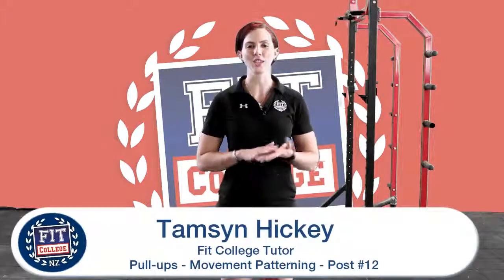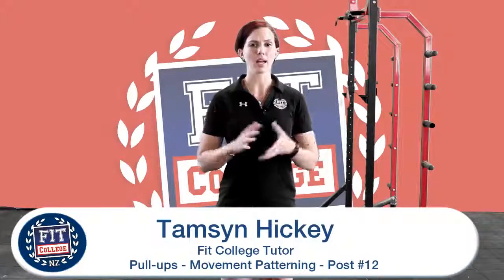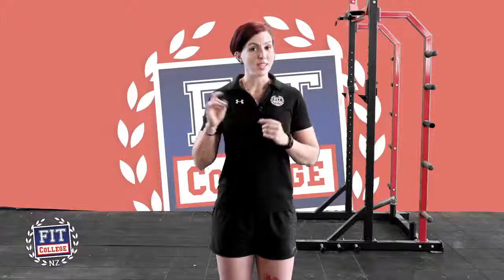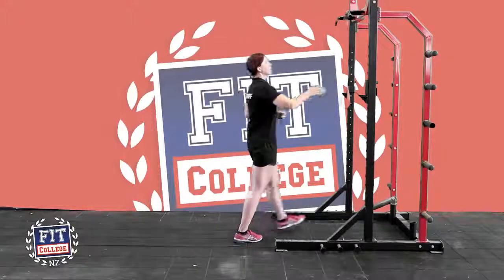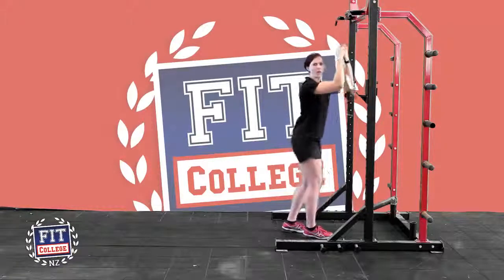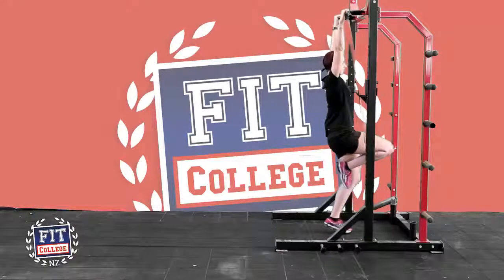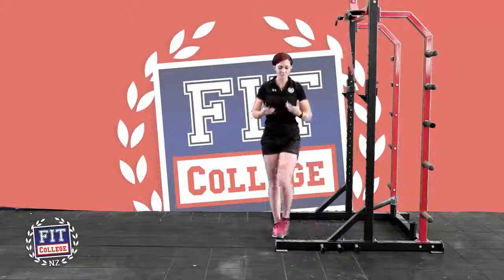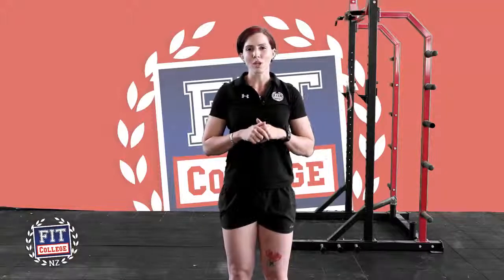Pull ups Movement Patterning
Hi everyone it's Tamsyn from Fit College here and just touching based on what we talked about before with pull-ups and how to achieve them.

So we've touched upon grip strength and what. I want to share with you today is a tool that you can use to help improve your pull-ups or to be able to get one in the first place. As we know, that's quite a challenge so we're going to be working on movement patterning the better you are at a movement the easier it becomes. Practice makes perfect but if we can't do one in the first place, if we're not able to do a pull-up how do we get good at the movement?

I've got a bit of band work that I'd like to share with you. Choose a band that is easy, it makes the movement easy for you. As the movement gets easier make the band smaller so it takes less of your weight. We'll go on over. I've um hooked up this band here just to my pull-up bar and I'm going to pull this down around my knee. If you're not as tall as I am, I think I'm quite fortunate here get a box to stand on because it will just mean that you don't pull the band the whole way down. We're gonna pull and you're gonna hook your knee into the loop. I'm gonna grab on to the bar nice wide grip and you're just gonna let the band take your weight .

Alright, so pulling up to the top down pull up to the top alright. Do as many of those as you can the more you do the better you're going to get at the movement and the easier your pull-ups are going to become. As you get better at pull-ups, like I said, reduce your band size. Make it harder for yourself. If you're not progressing you can't get better.